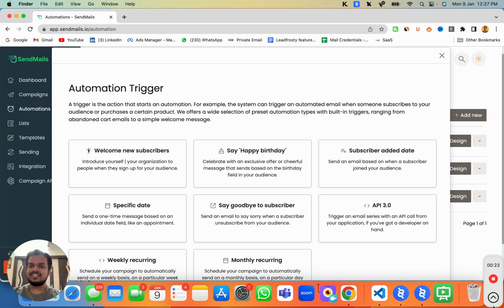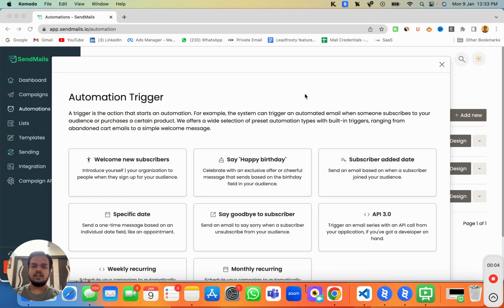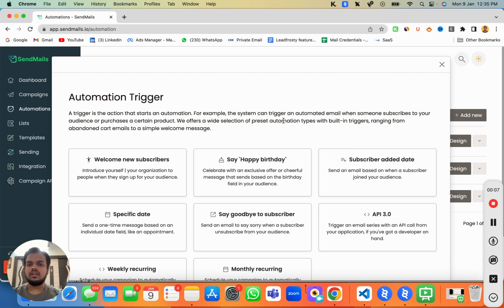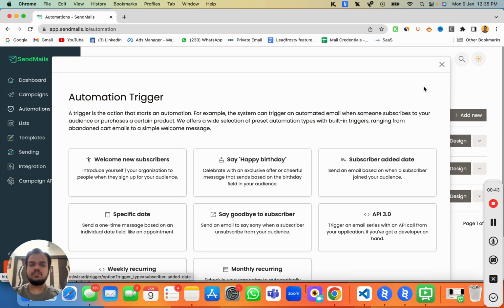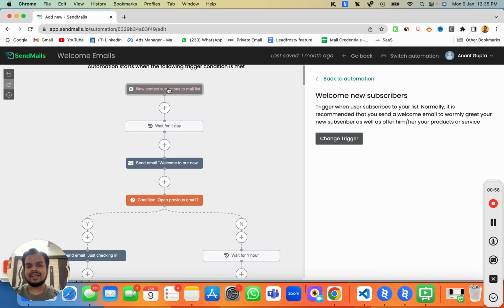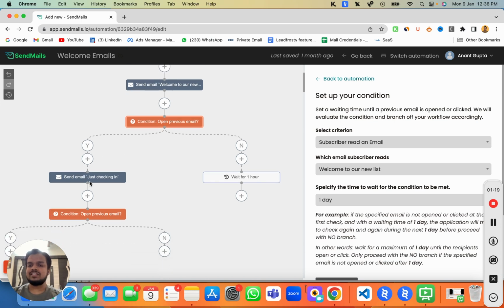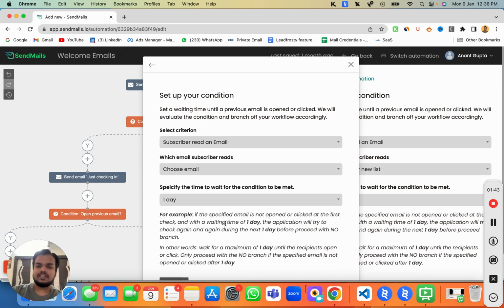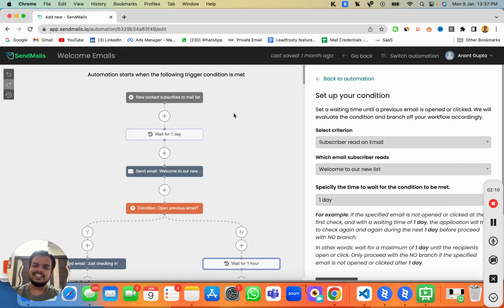Introduction to Email Automation Trigger | Create Automated Email Journey | Drip Email Marketing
Are you looking for a way to create automated email journeys that are specifically tailored to your business? Learn how to set up and manage triggers with SendMails.io, so you can automate emails based on customer interactions.

From setting up the trigger conditions to creating an automated workflow, we'll show you everything you need to get started with email automation. Tune in now and start mastering the art of email automation today!